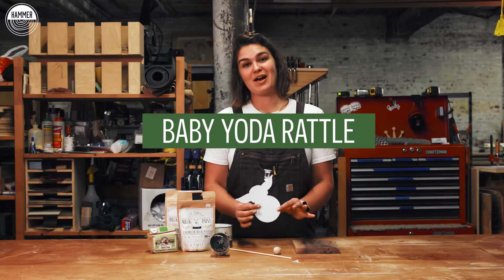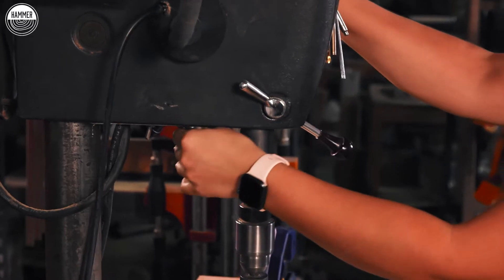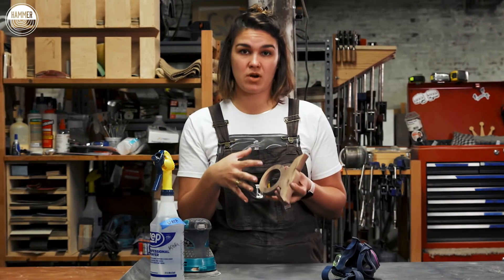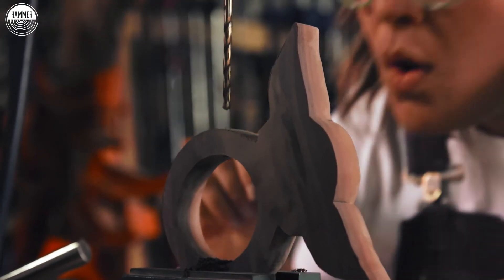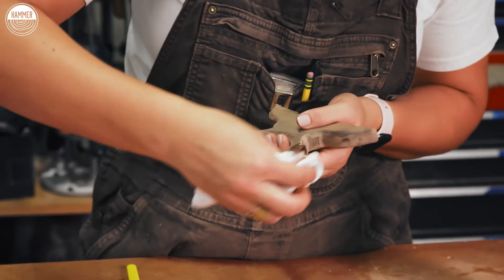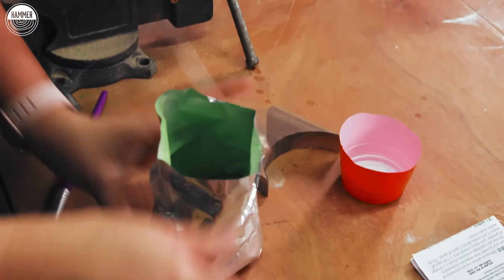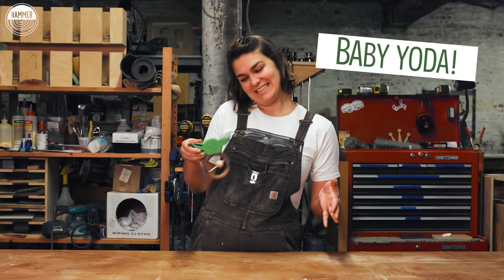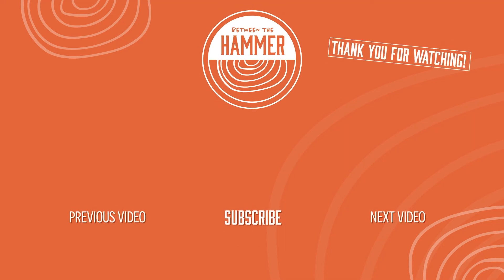Making The PERFECT Baby Shower Gift For "Star Wars" Fans | Between The Hammer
In today's episode of Between the Hammer, we're making the perfect baby shower gift for "Star Wars" fans! This Baby Yoda rattle is, of course, baby-safe, and will make the perfect personalized gift for future "Star Wars" fans (and their parents).

If you love woodworking, DIY, and pop culture, Between The Hammer is THE show for you. Our goal here is to share with you creative and nerdy projects that will inspire you, whether you're a seasoned professional, or have no idea what a miter saw is. Let's get building! 🛠️